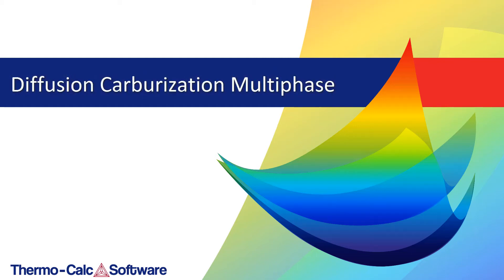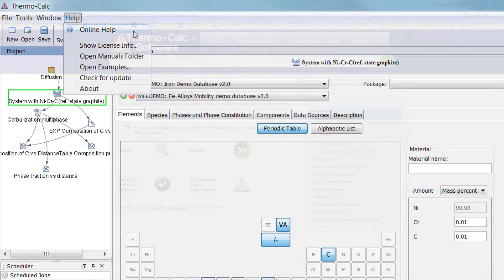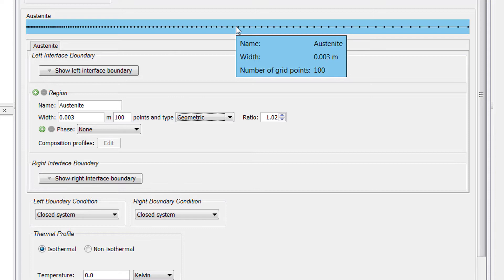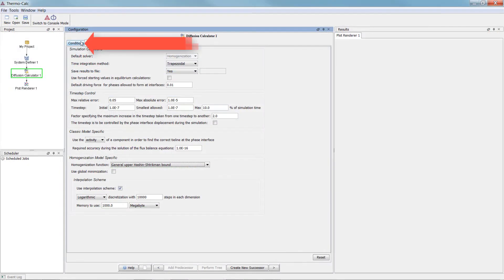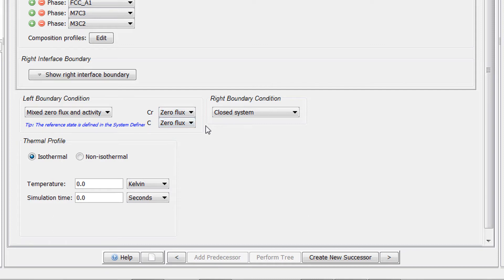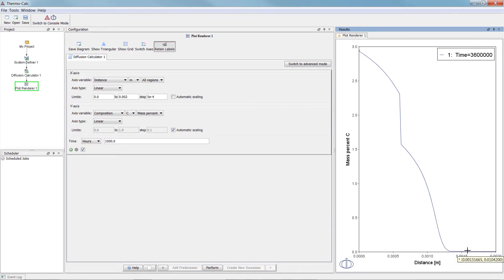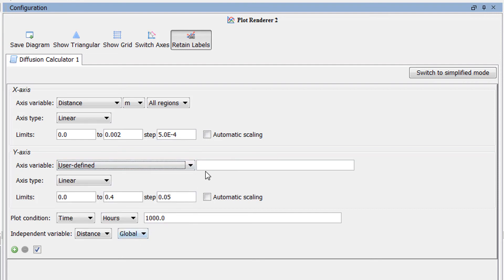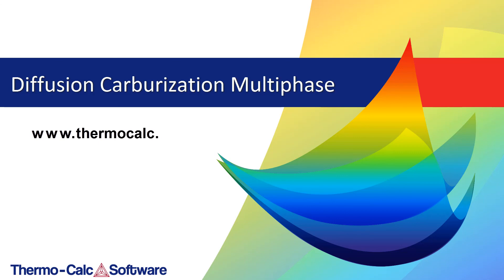Example D_07 - Diffusion Carburization Multiphase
Learn how to make a multiphase diffusion simulation using the graphical mode version of the Diffusion Module (DICTRA).

This example is about carburization of a Ni-Cr alloy. This is modelled as a multiphase region with M7C3 and M3C2 carbides in an FCC_A1 matrix using an activity condition for carbon at the left boundary.

~~TIMESTAMPS~~
0:00 Intro
1:36 How to set up a multiphase diffusion simulation
5:59 First result of the multiphase diffusion simulation explained - Mass% C vs. Distance plot
6:18 How to set up an additional plot
6:59 Second result of the multiphase diffusion simulation explained - Phase fraction vs. Distance plot
7:17 Useful features in Thermo-Calc